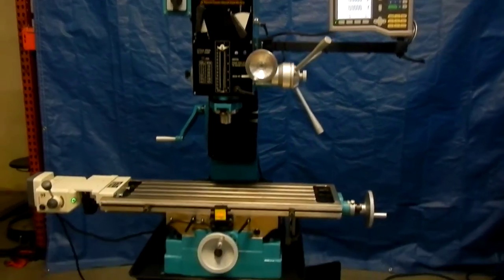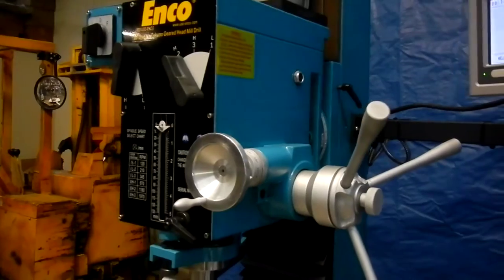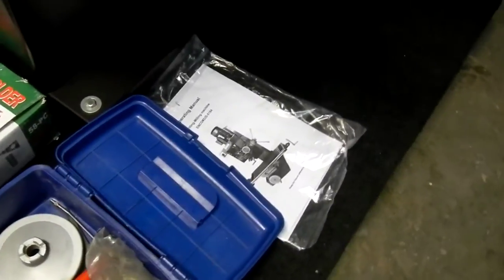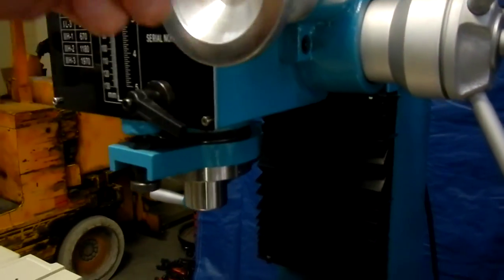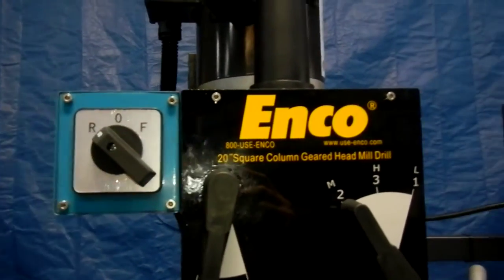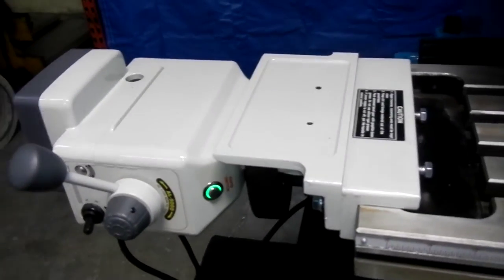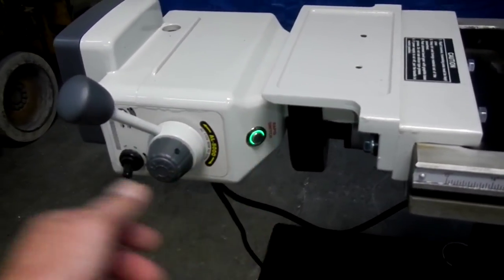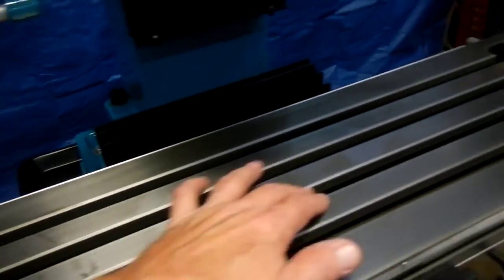Enco Mill Drill Package Test